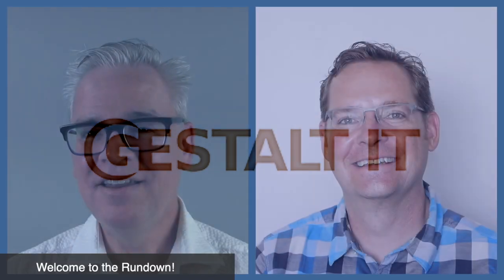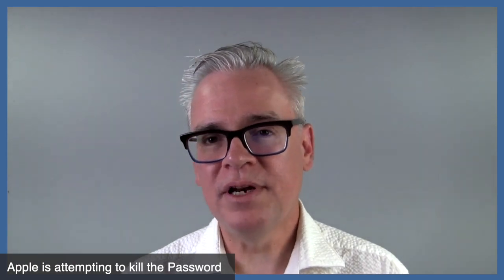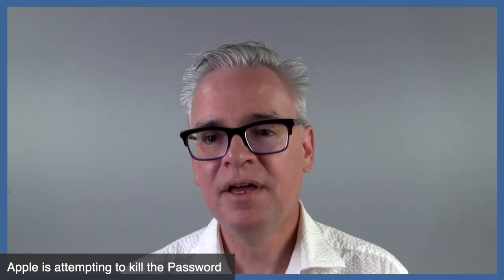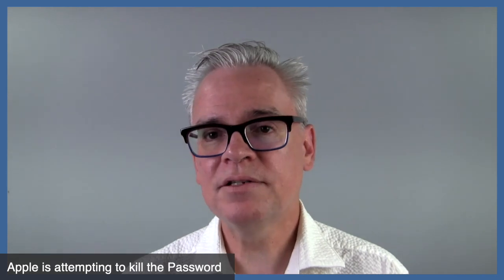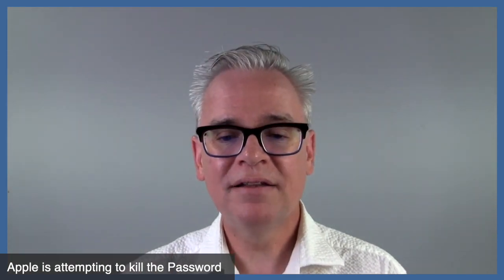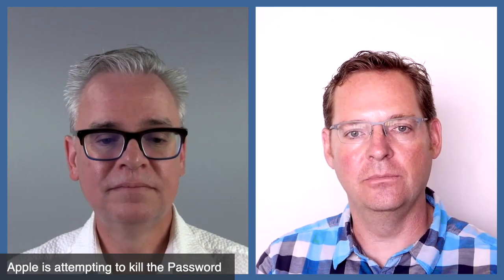Pure Storage Revs Up FlashBlade and Portworx | Gestalt IT Rundown: June 15, 2022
Pure Storage held their annual Accelerate event in Los Angeles last week. The key new introduction was the next generation of their FlashBlade scale-out storage solution. They claim that it is "disaggregated" because CPU and storage can be mixed and matched, and that it scales past a petabyte. Pure also went GA with Portworx Data Services, which brings the company into the market for database as a service. This and more on the Rundown. Head to GestaltIT.com for show notes.

Time Stamps:
0:00 - Welcome to the Rundown
0:44 - Intel releasing Next Gen Process Node
3:17 - AMD Outlines Roadmap to the Future
6:28 - Cloudflare Faces the Second Largest DDOS Ever
8:46 - Cisco Aiming for a Simple, Unified Network
11:38 - HYCU Secures $53 Million More
13:32 - Pure Storage Revs Up FlashBlade and Portworx
19:17 - Apple is attempting to kill the Password
25:30 - The Weeks Ahead
27:12 - Thanks for Watching